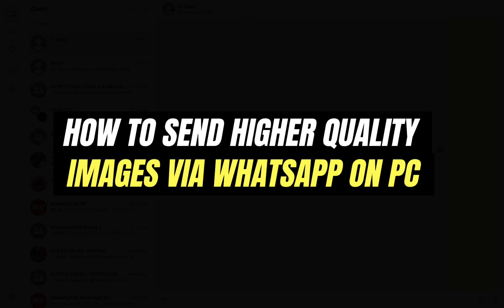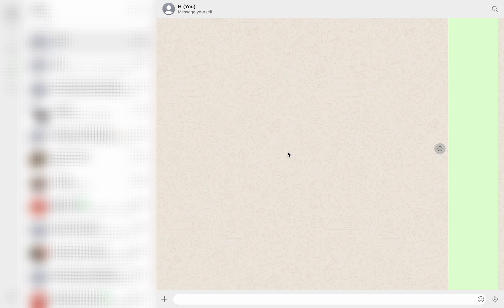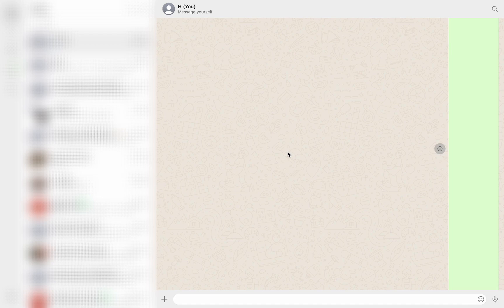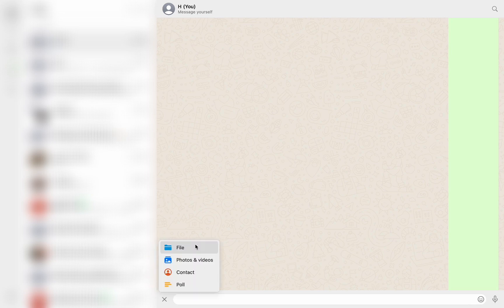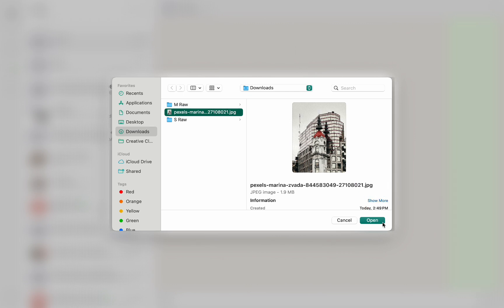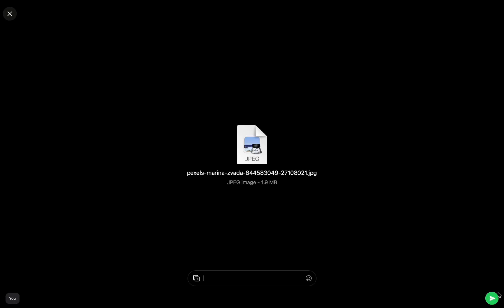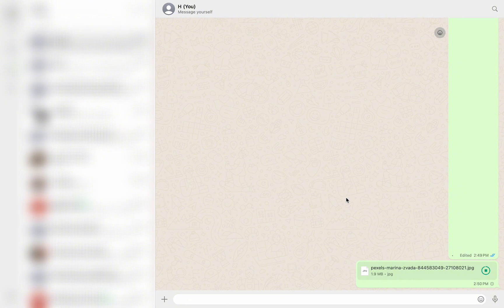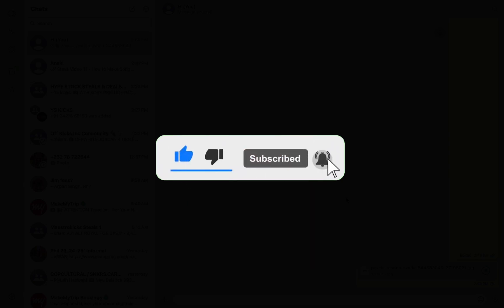How to Send High Quality Images via WhatsApp on PC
In this video I'll show you How to Send High-Quality Images on WhatsApp via PC. The method is very simple and clearly described in the video. Follow all of the steps & you will see How to Send High Quality Images on WhatsApp on PC.